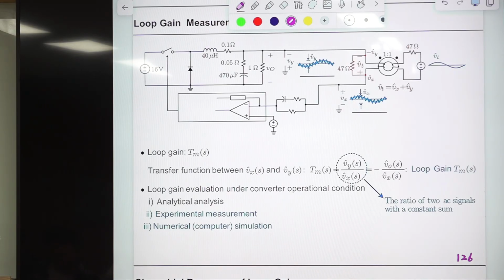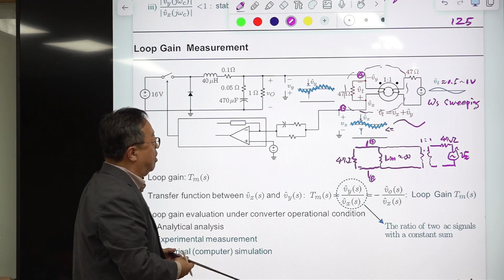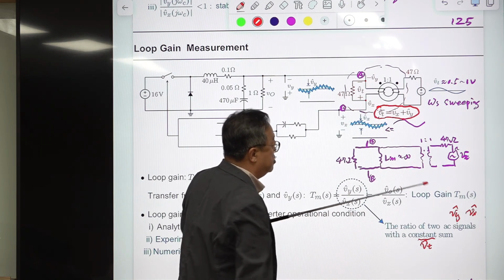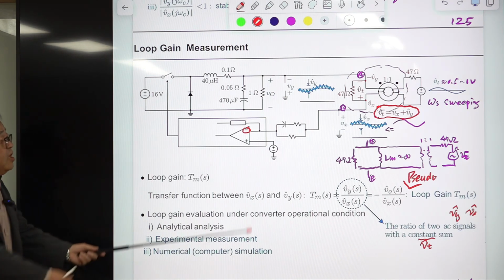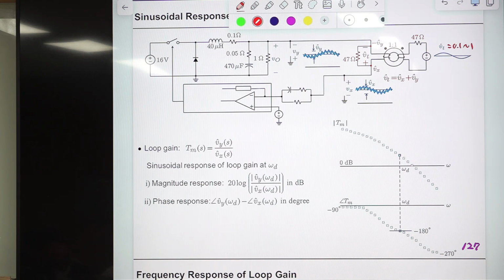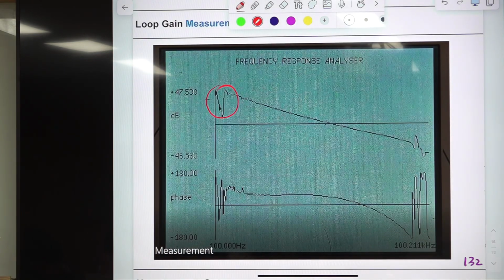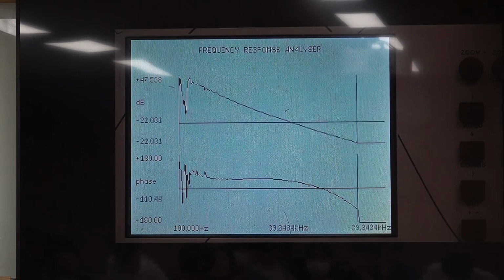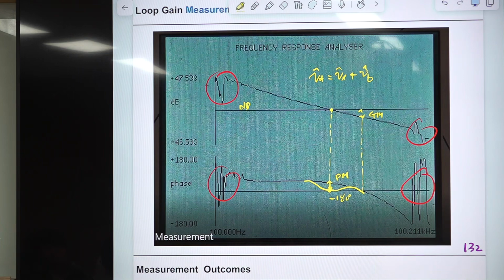Lecture 02: Measuring loop gain, Buck converter, Impedance analyzer, Stability, Transfer function